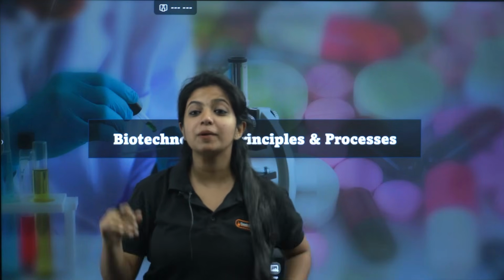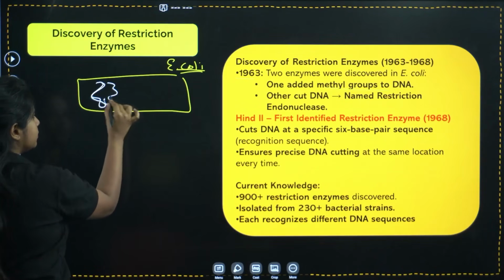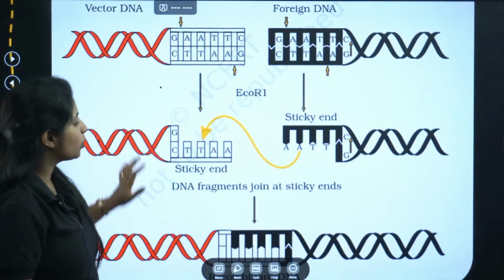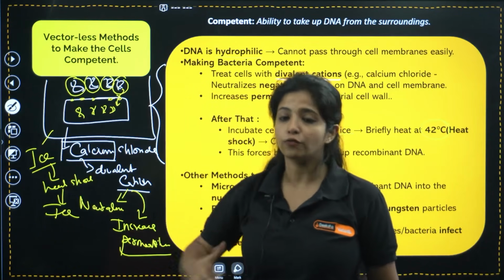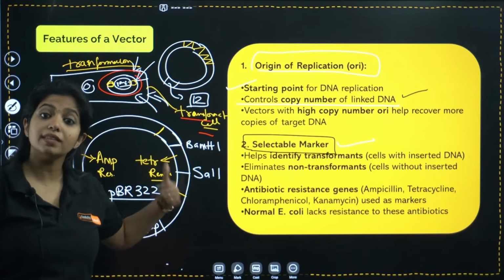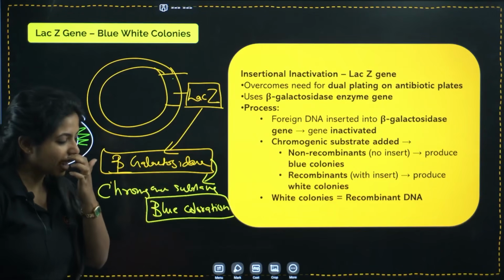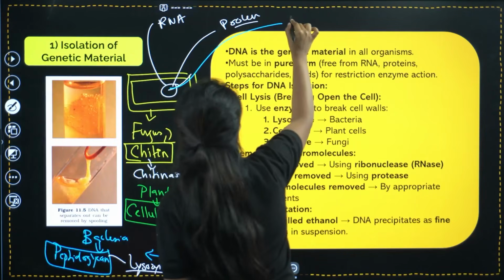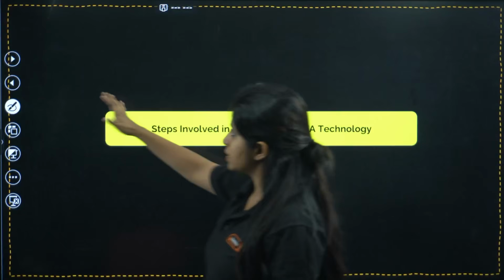Biotechnology Principles and Processes One Shot | KCET Biology | 2nd PUC | KCET 2026 Masterstroke 🚀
This KCET-focused One Shot Biology series is specially designed for 2nd PUC students to revise high-weightage KCET Biology chapters in a single, exam-oriented session.

📗 Today’s Chapter: Biotechnology Principles and Processes
Subject: KCET Biology | 2nd PUC | KCET 2026

In this video, we cover all the important concepts strictly as per KCET exam pattern, including processes, definitions, diagrams, and MCQ-oriented facts from Biotechnology Principles and Processes that are frequently asked in KCET.

🙋 Important Videos for KCET 2026 Exam:
📘 All About KCET 2026 – 🛣️ Roadmap, 📚 Study Plan, 📖 Books & 🔗 Resources: